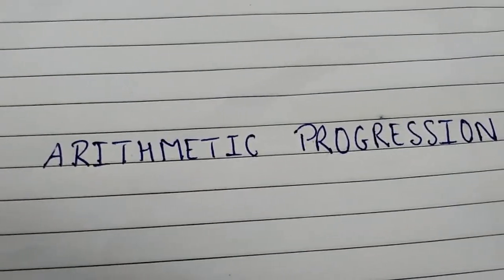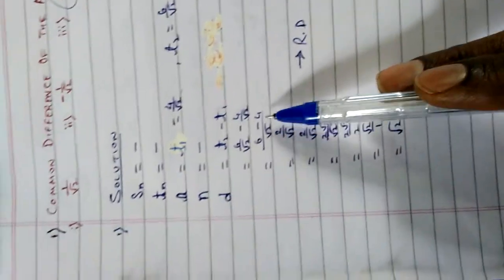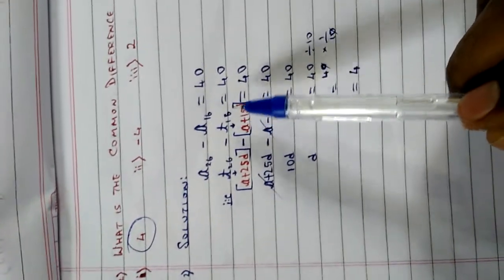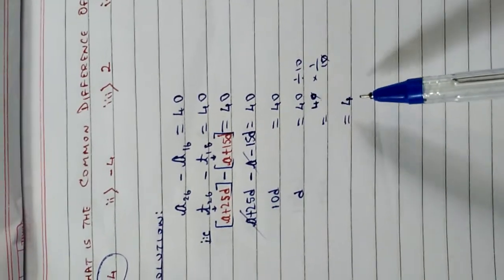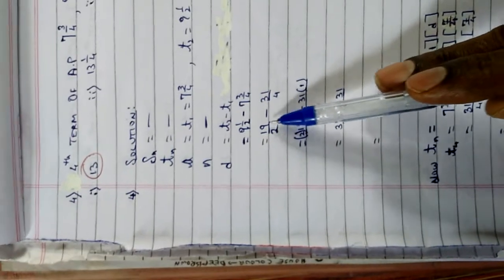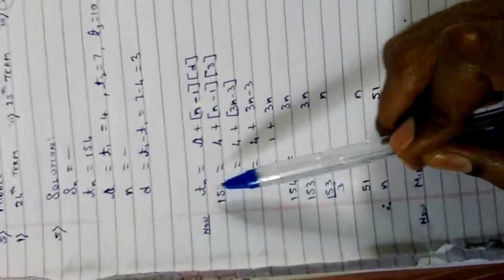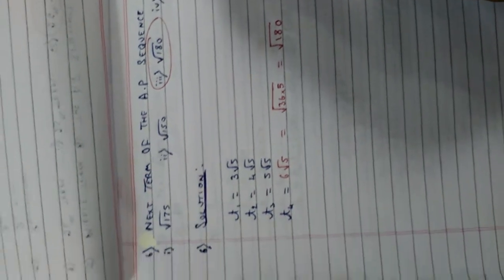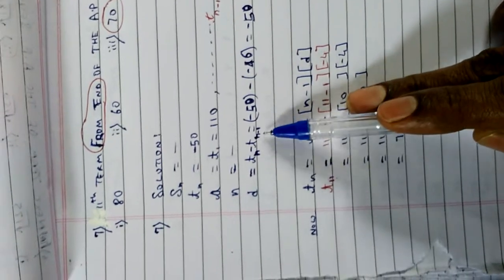SIMON REBELLO S13 Arithmetic Progression.... MCQ for CBSE, ICSE, SSC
A. P for all